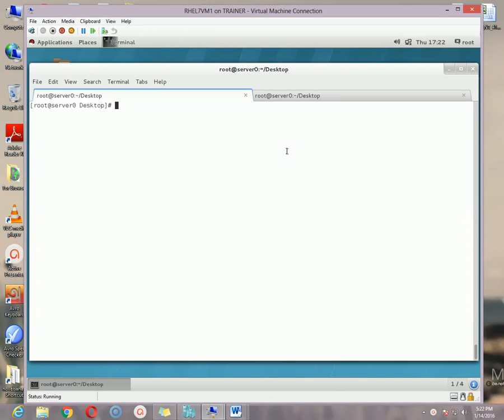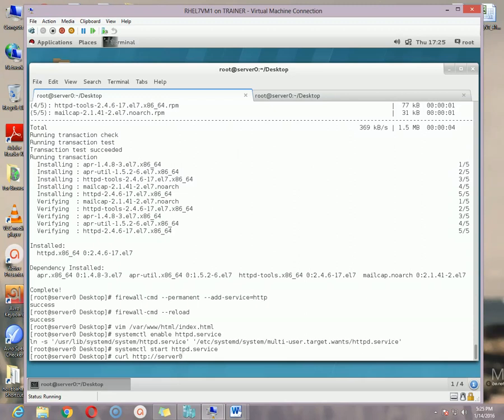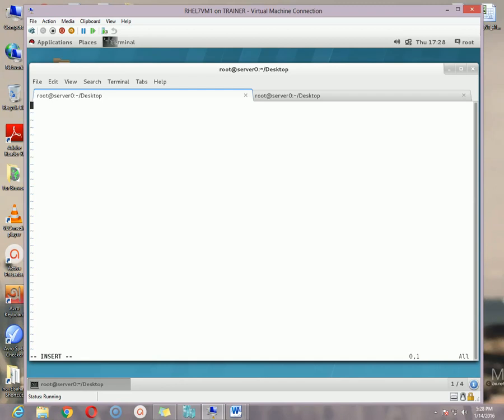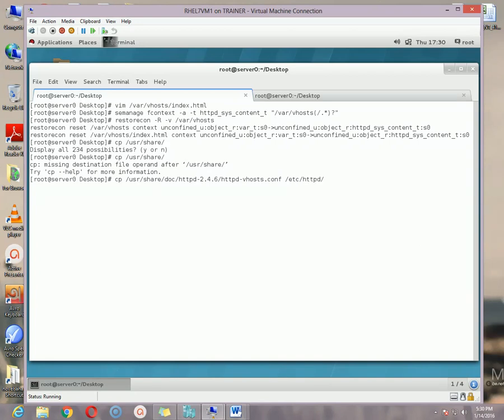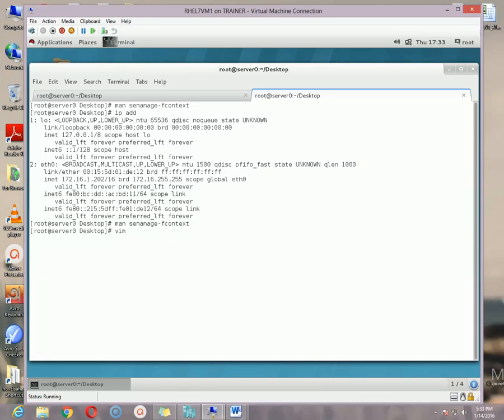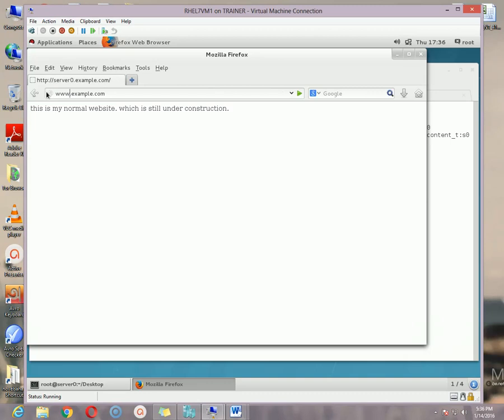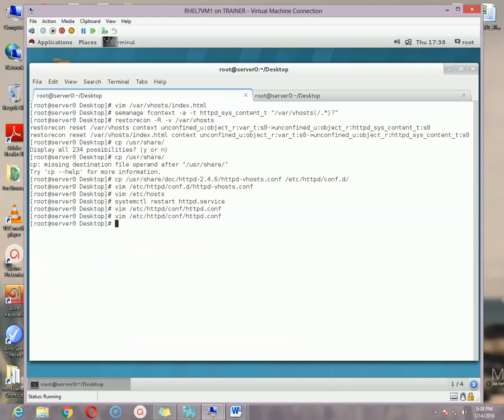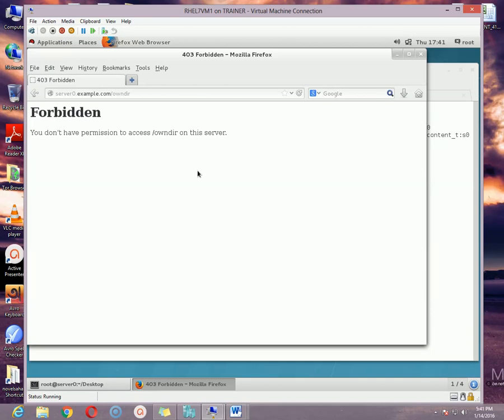Web Server virtual host and restricted site in RHEL7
This video covers the process of configuring Web server, virtual host and restricted site in Redhat Enterprise Linux 7.